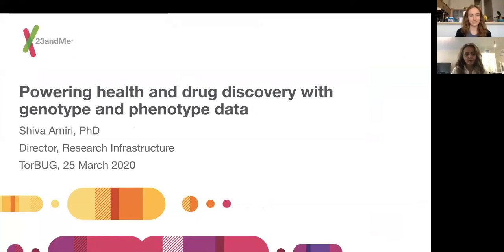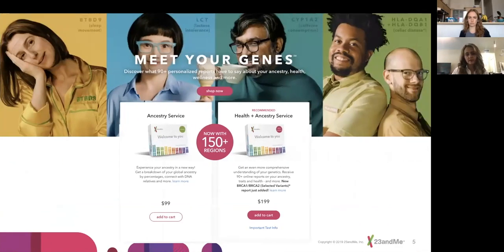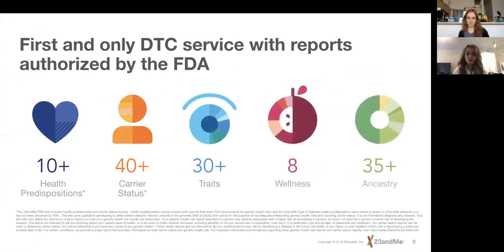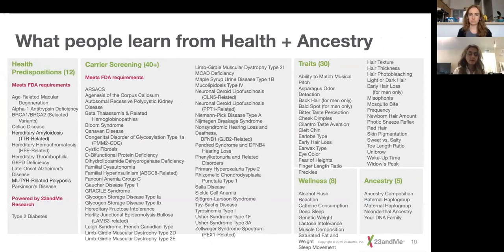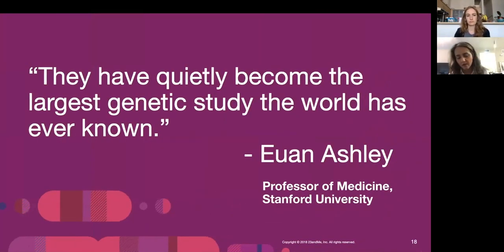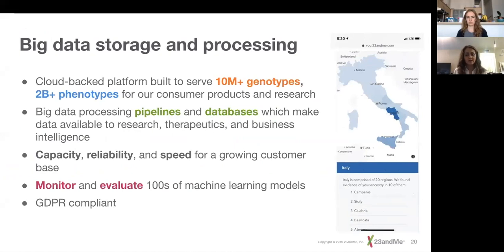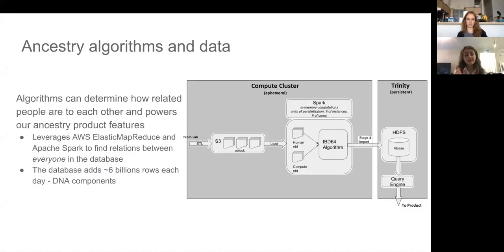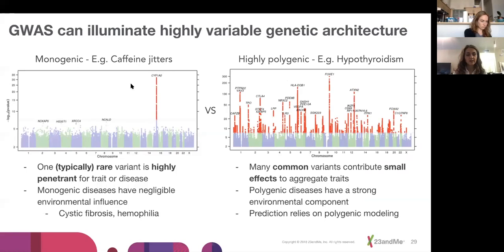Shiva Amir - TorBUG Talk - March 25, 2020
Guest Speaker: Shiva Amiri, Director Research Infrastructure, 23andMe

Talk Title: The power of large-scale genomics+ data in healthcare and drug discovery